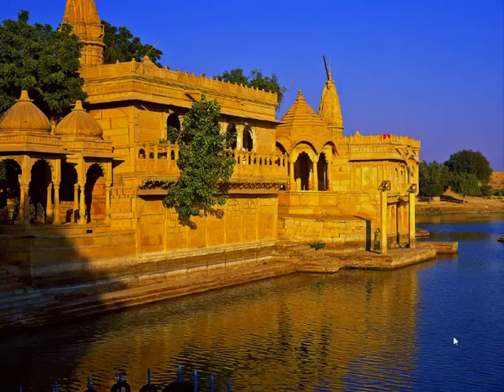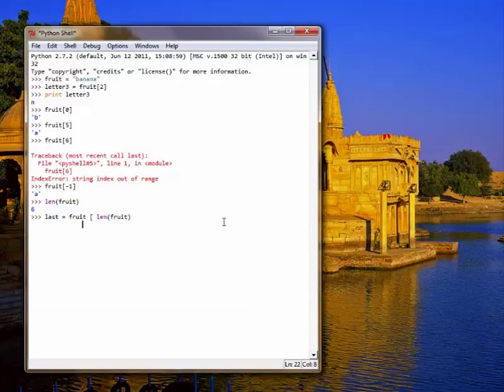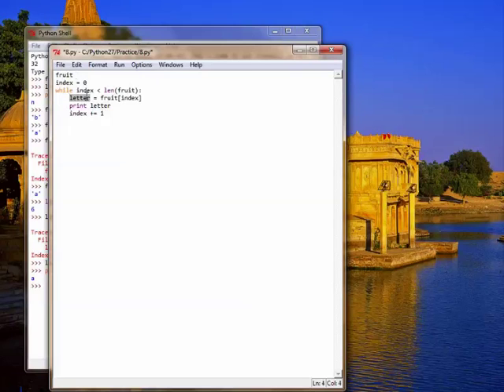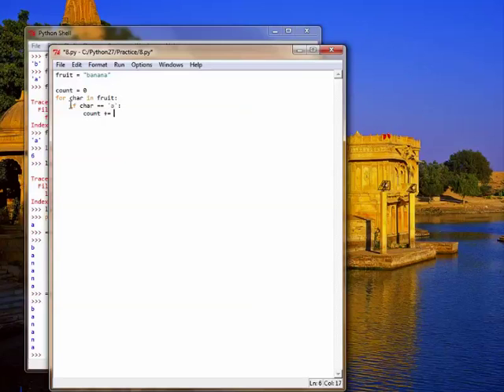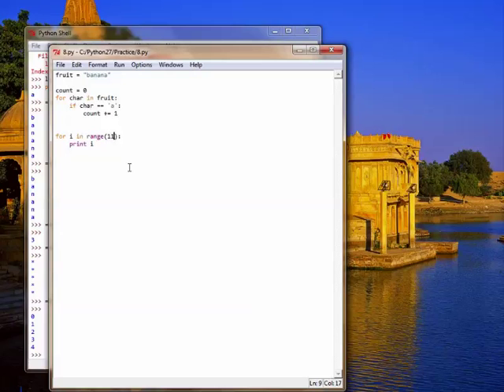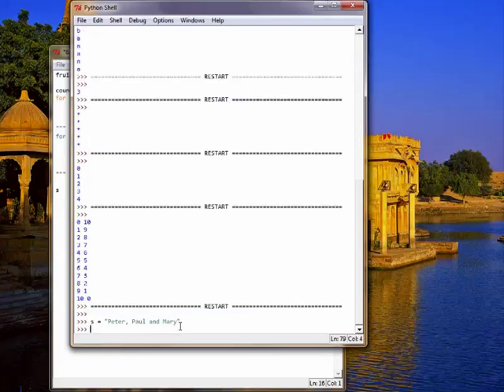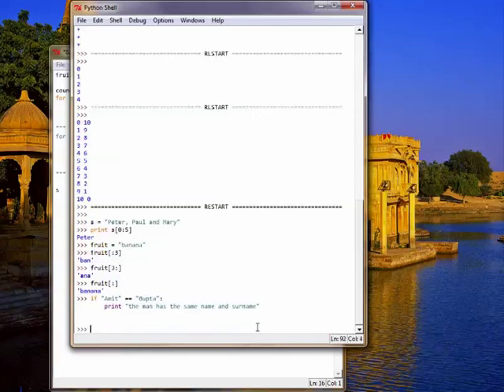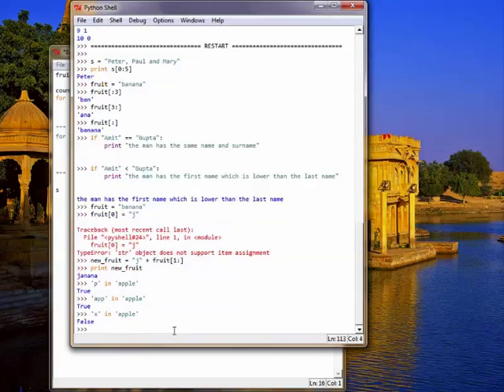[ Python ] Strings - Lecture 8